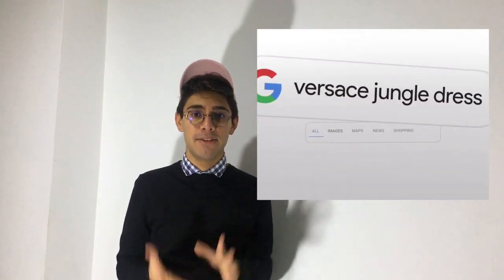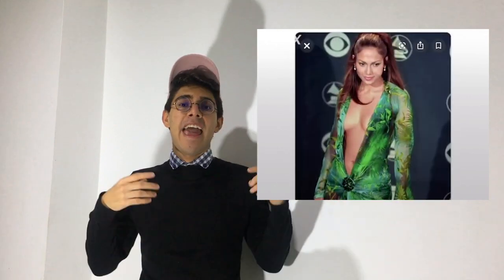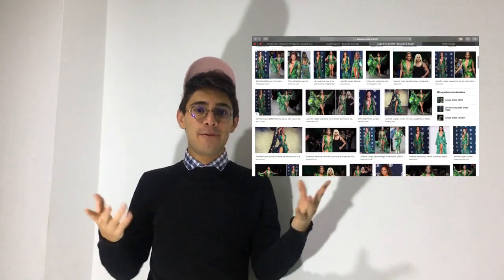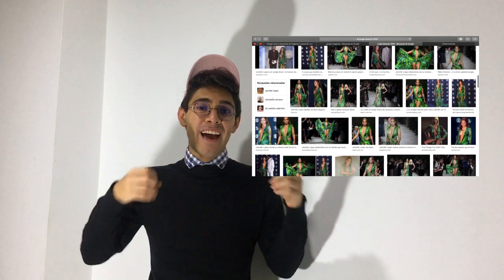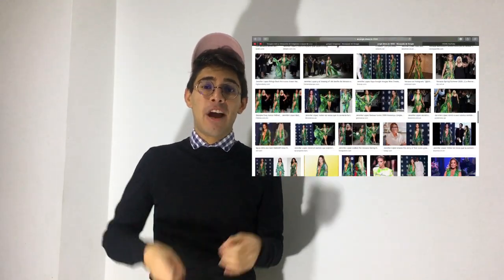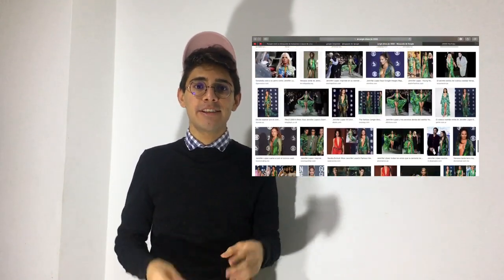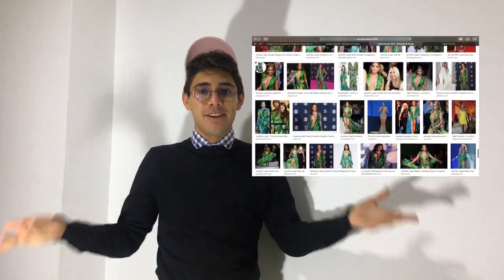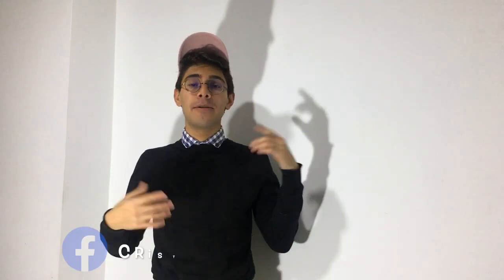Google Images (Jungle Dress)